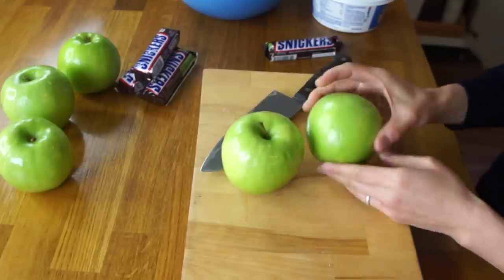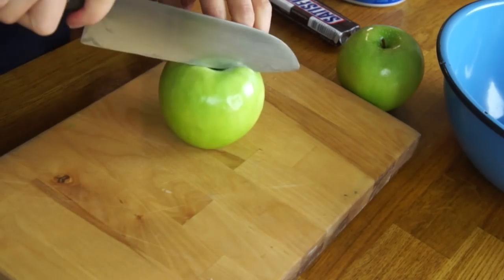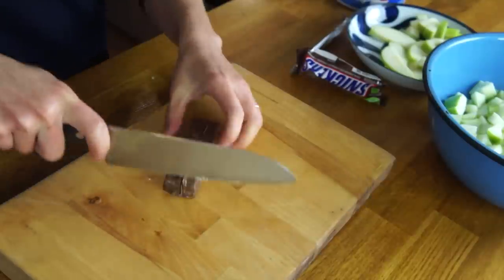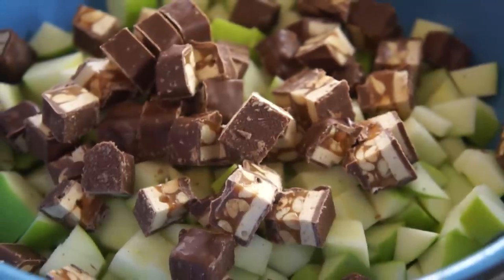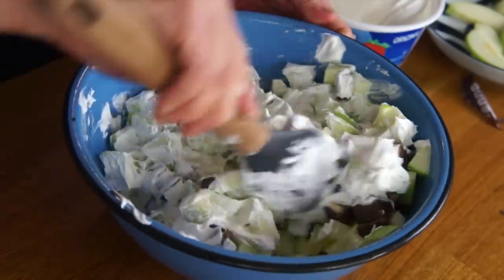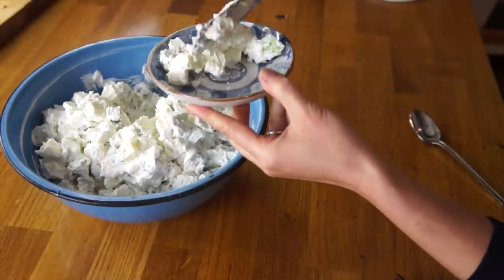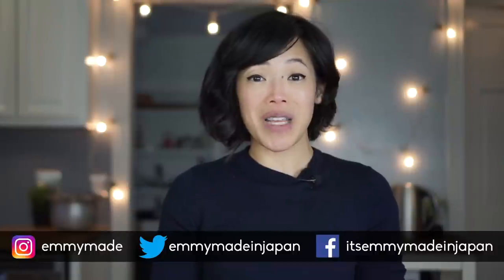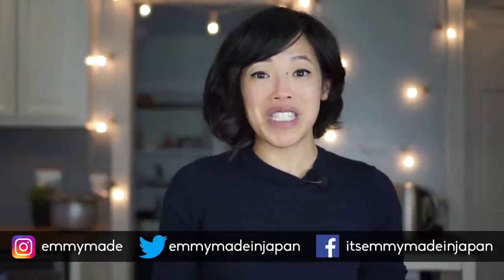SNICKERS SALAD Retro Recipe Taste Test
I have my dear friend Amanda to thank for sharing this rural Minnesotan recipe from her childhood: Snickers Salad. 😅 Containing only three ingredients, this recipe comes together easy enough, but how will it taste?  🤔 Thanks for sharing this one, Amanda.

This video is NOT sponsored. Just an excuse to eat some Snickers. 😋

If you're reading this, you're on the inside. 💯 Comment: "A smile can go a long way. 😊"